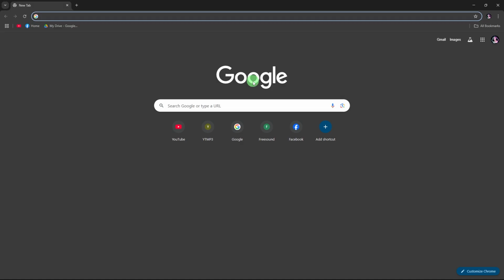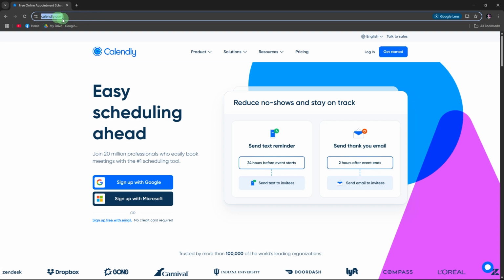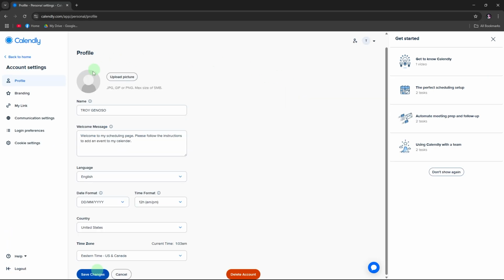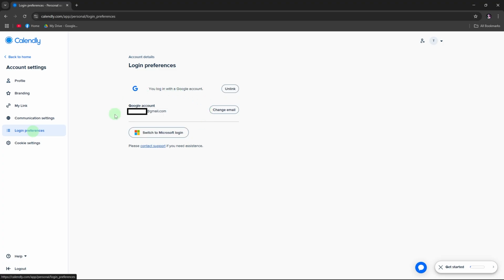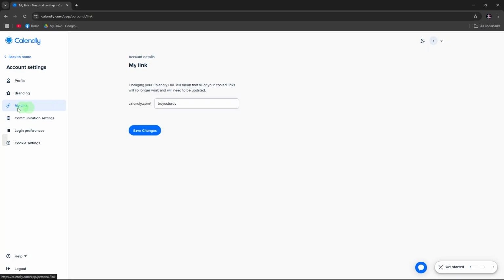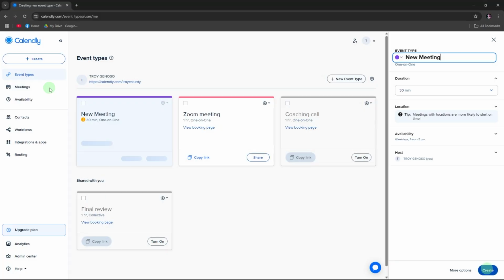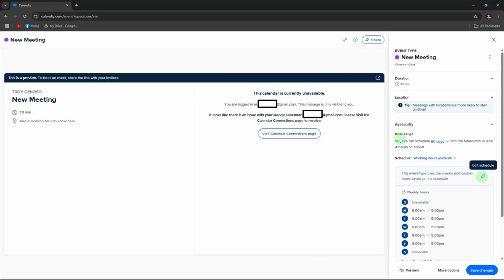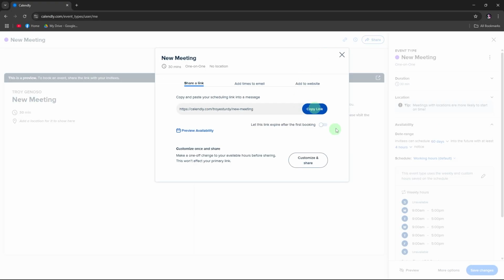How To Use Calendly For Beginners (Quick Guide)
This video will explain how to use Calendly for beginners. Watch this overview to understand how Calendly works and how to use its main features.